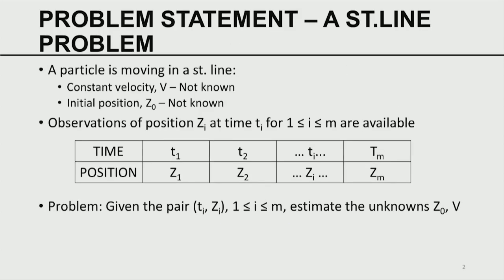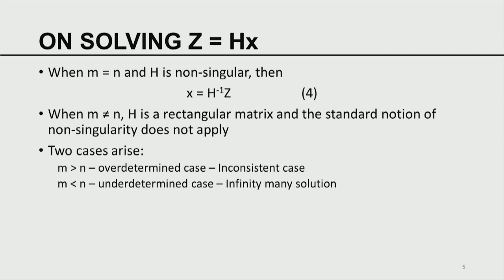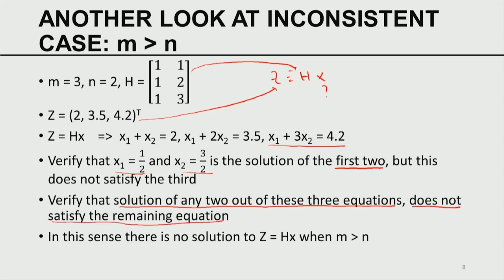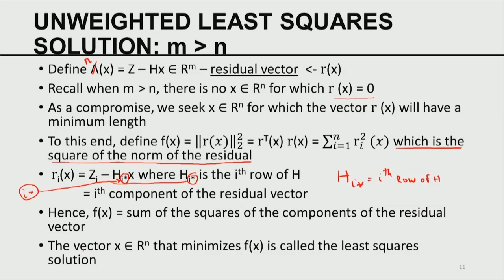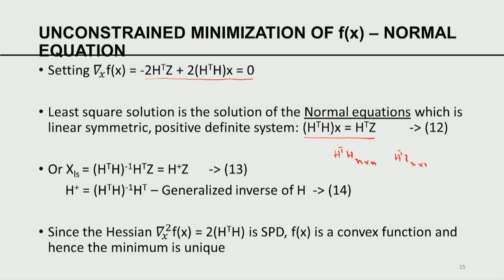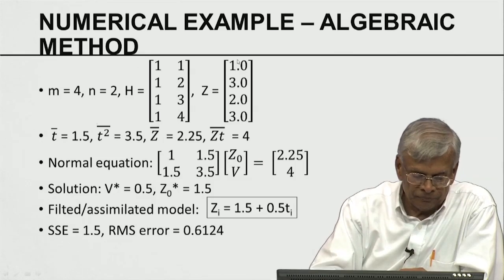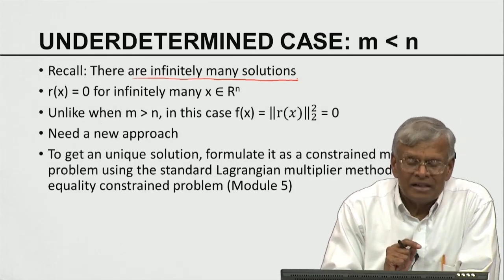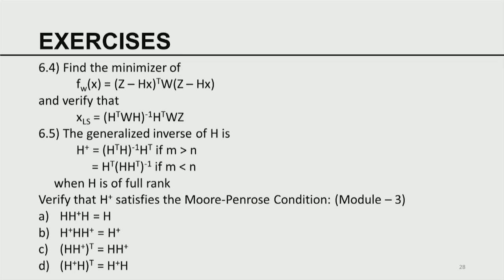Deterministic, Static, linear Inverse (well-posed) Problems